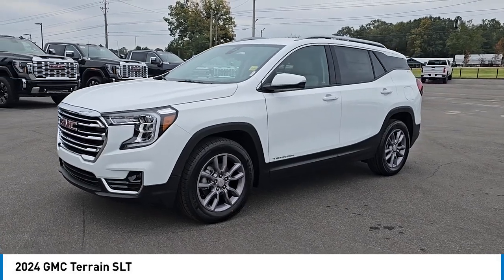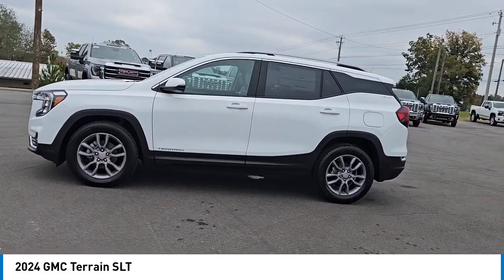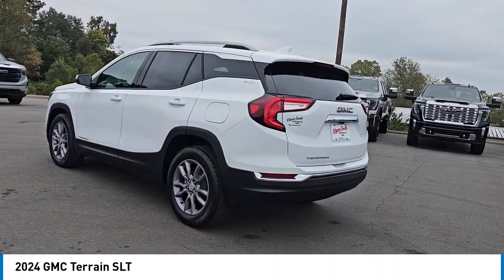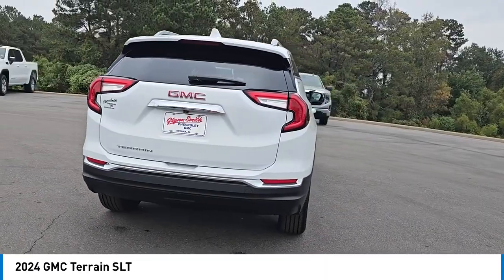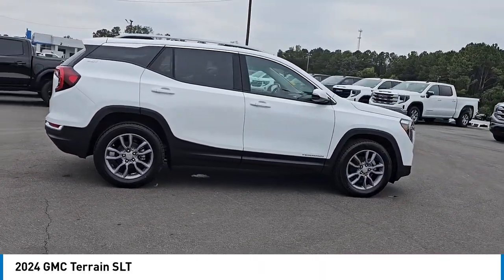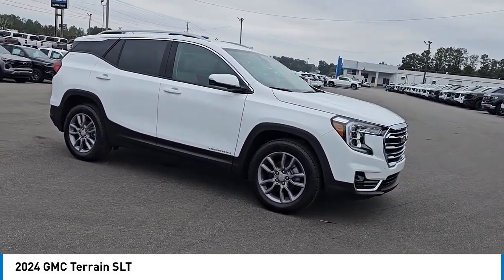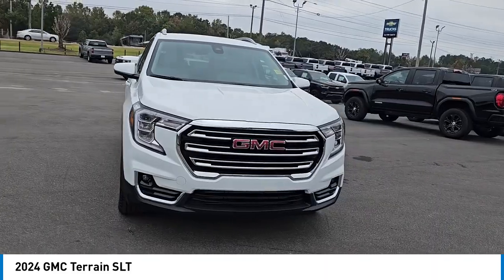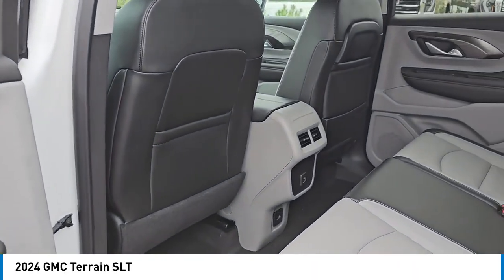2024 GMC Terrain R23228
2024 GMC Terrain SLT [LISTING_USED] [LISTING_NEW] 3GKALPEG1RL392713 R23228 Summit White
2024 GMC Terrain SLT

Looking for the right sport utility? Today could be your lucky day. this 2024 GMC Terrain could be yours.